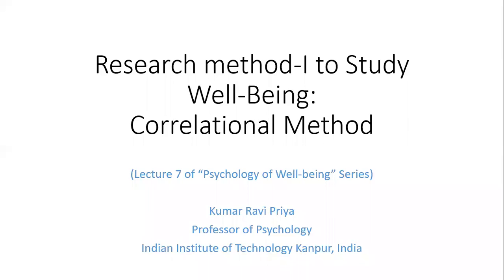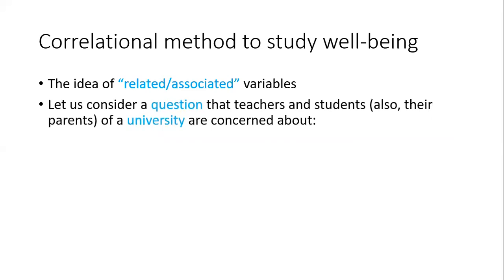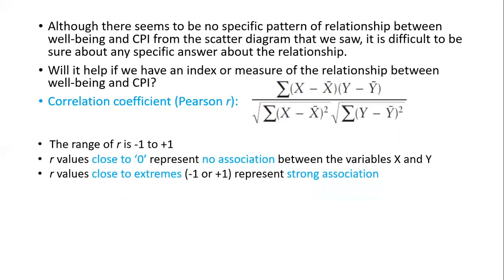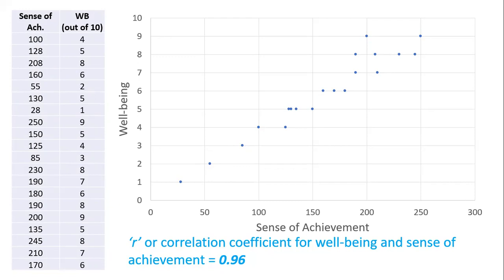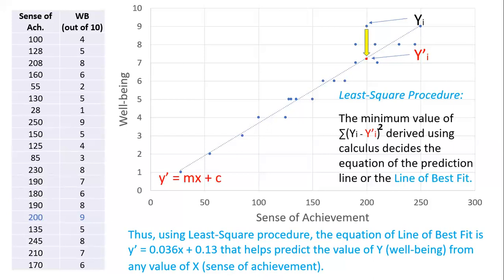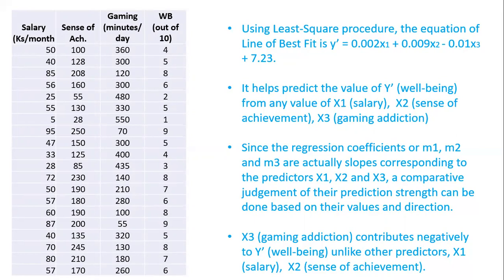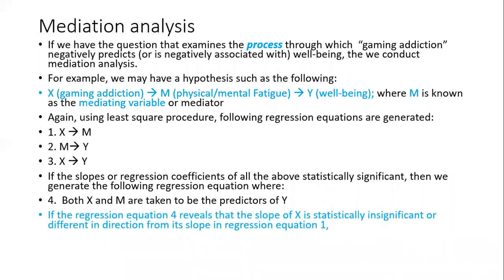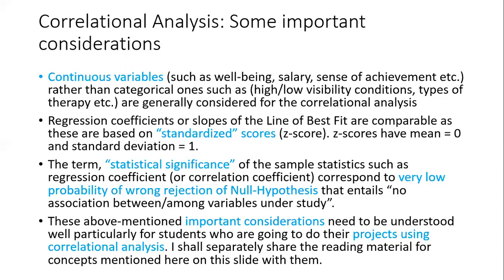(WB7) Correlational Method to Study Well-being